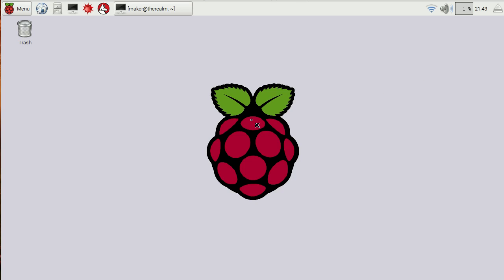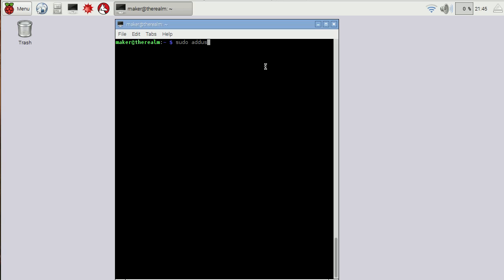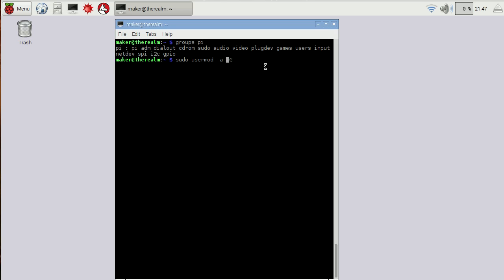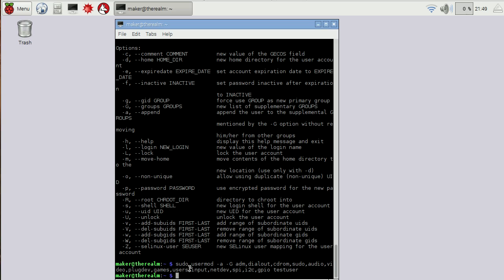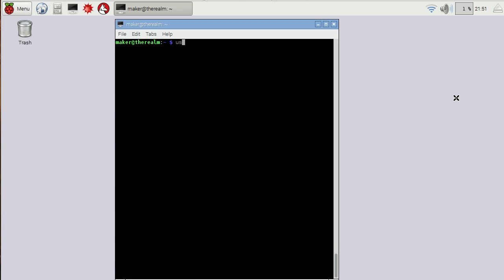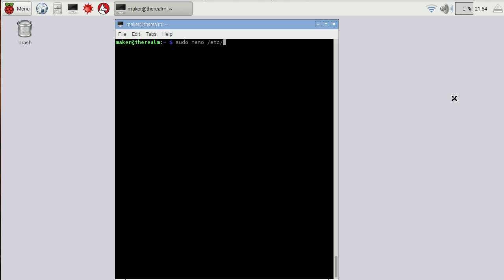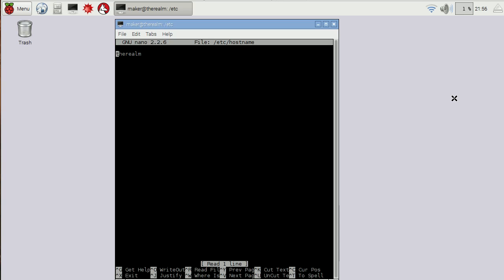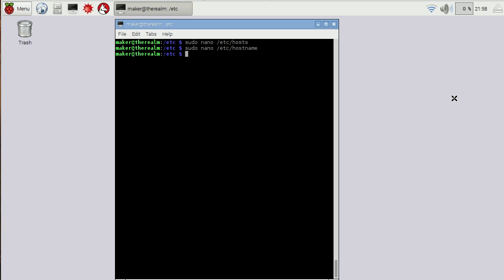08 Raspberry Pi 2 'B': Changing Host Name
Pimp your Raspberry Pi 2 with a custom computer name of your choosing. Not only is it pimpish, but it has important implications for your growing network too. Here, I show you how.